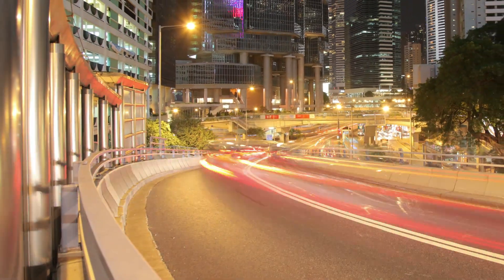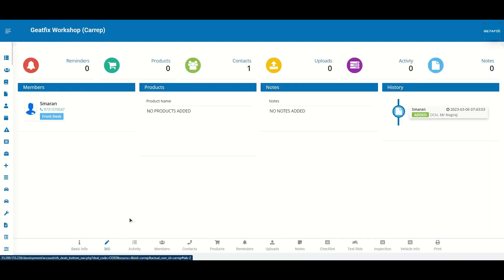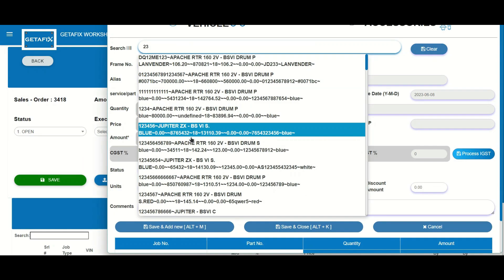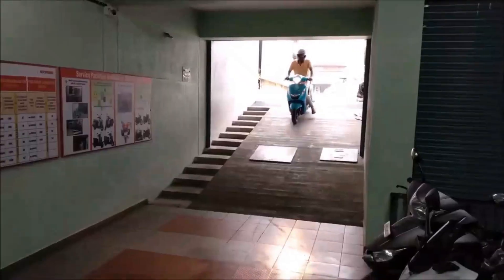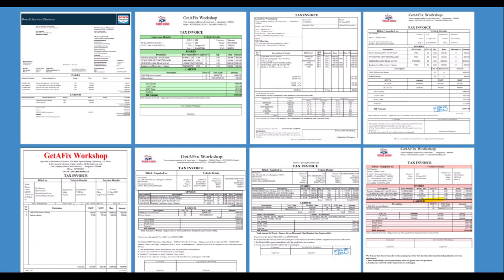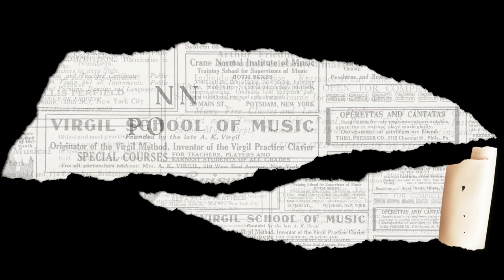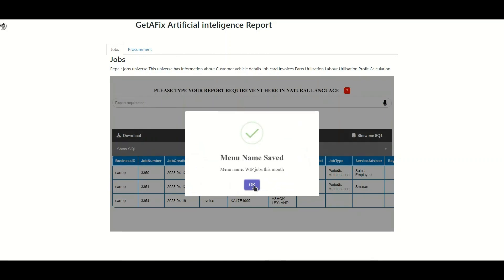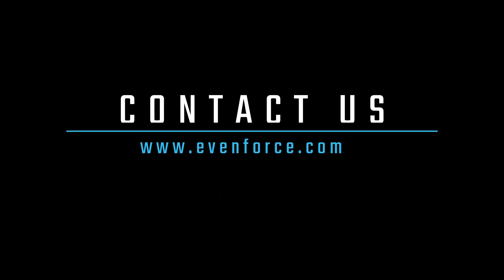GetAFix : A Complete Dealer Management Software (DMS) Demonstration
GetAFix Dealer Management Software demonstration.

GetAFix provides DMS software for Automotive  OEM's, Franchisee operations , Multibrand outlets and Private Garage Mechanics.